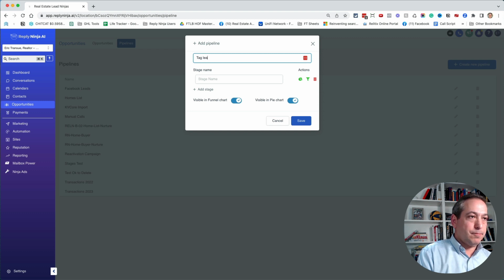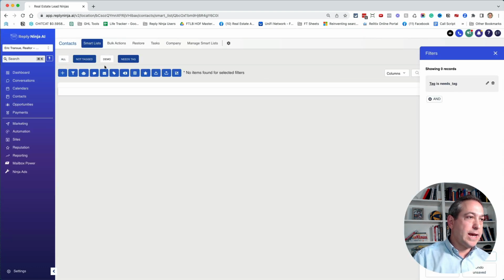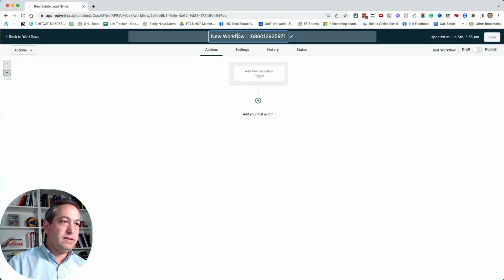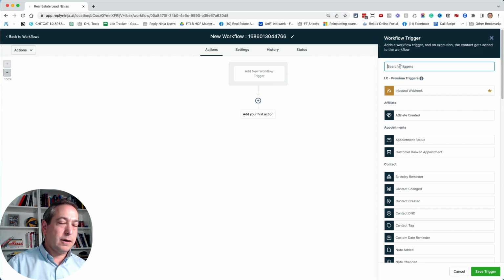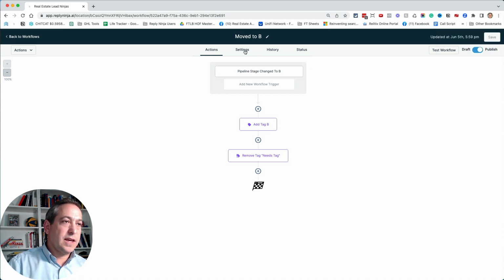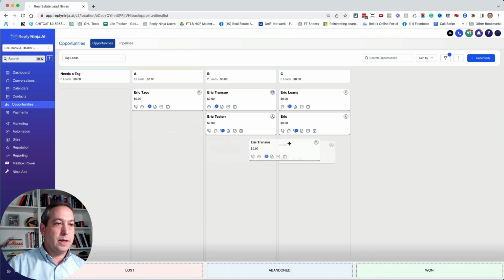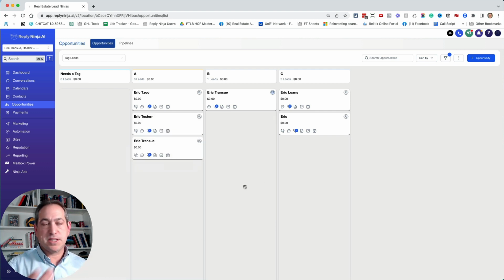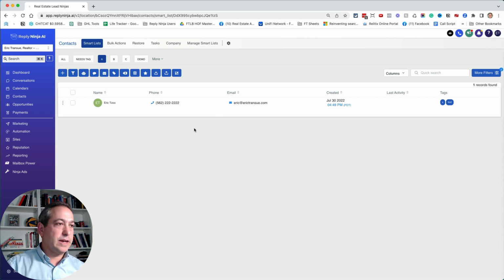How to Keep Real Estate Leads From Falling Through The Cracks with Reply Ninja AI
How would you like to have a system in your Real Estate CRM to make sure you keep your SOI and leads engaged?

In this video, I’m going to show you how to stay top of mind with your SOI and Leads to prevent them from falling through the cracks.